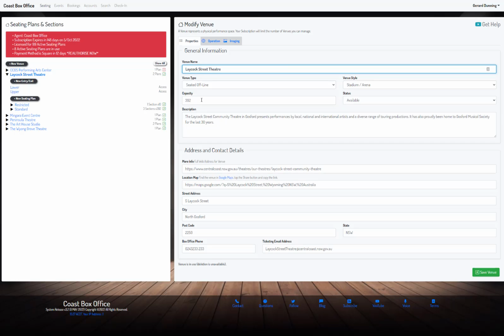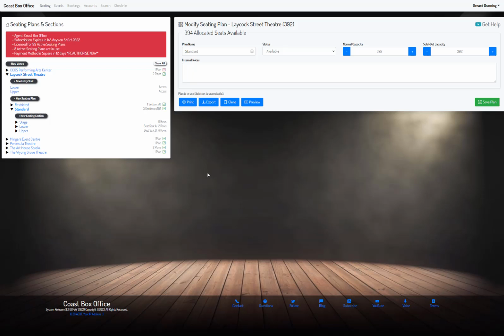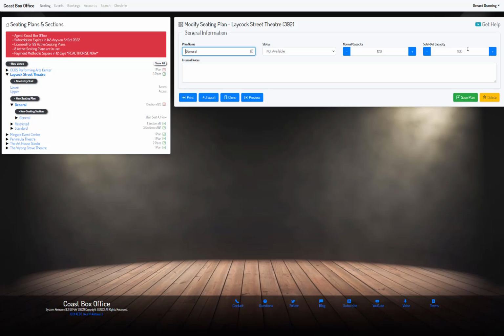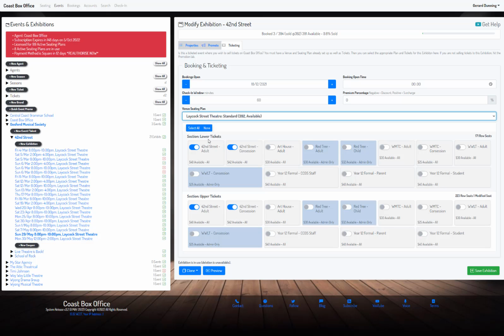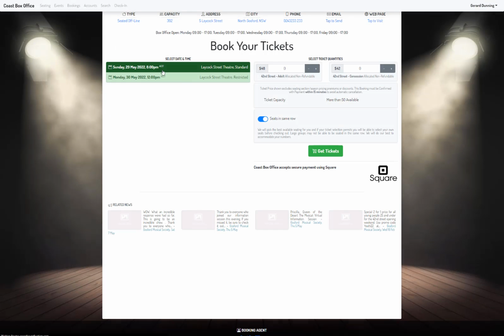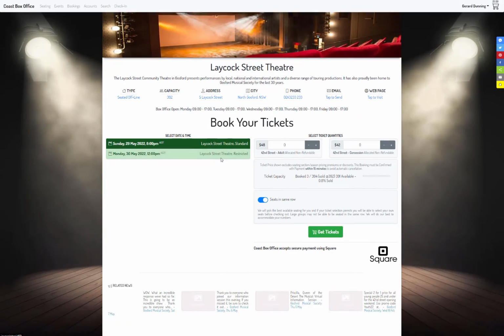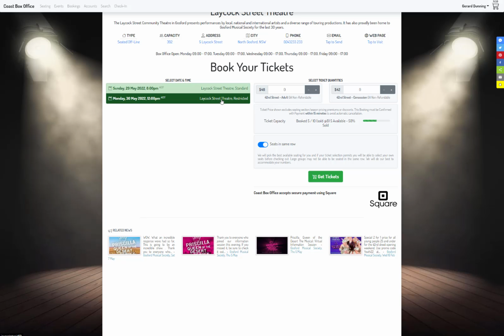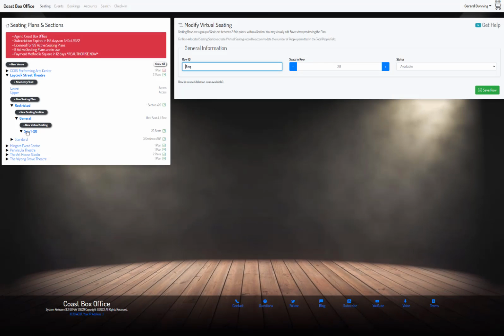CoastBoxOffice - Managing Capacity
How do you manage the ticket allocation capacity for individual Event Exhibitions.